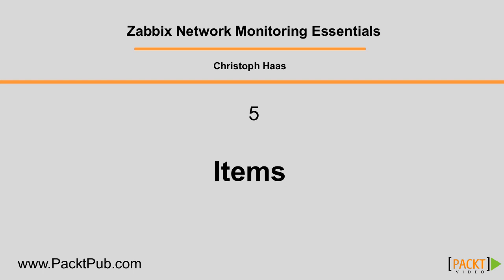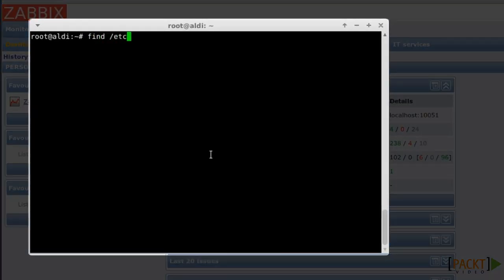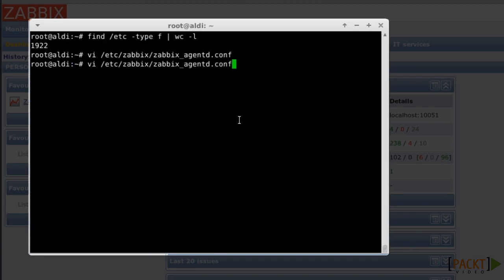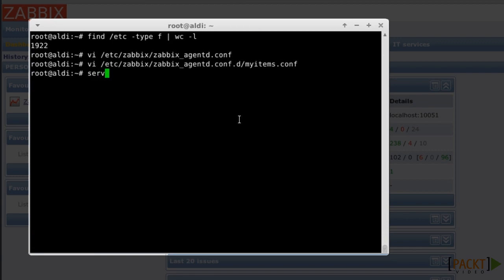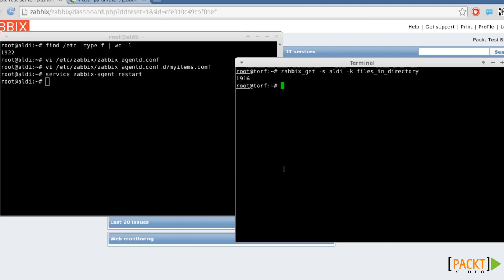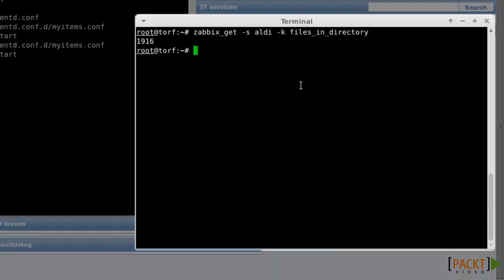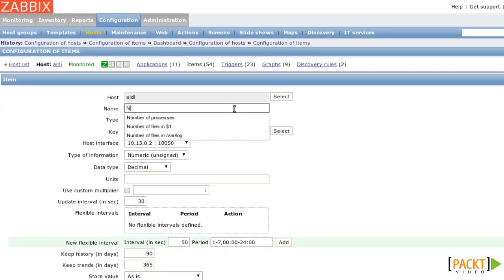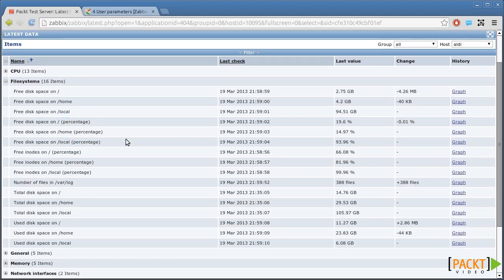5 4 Adding Items Using UserParameters